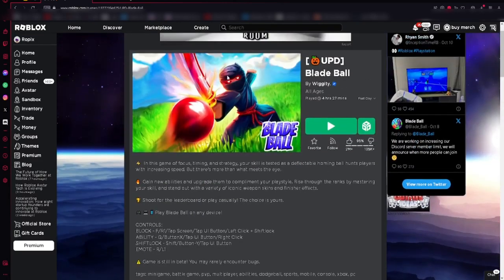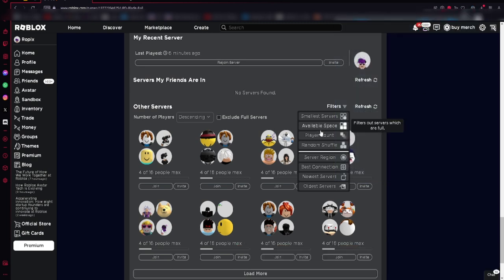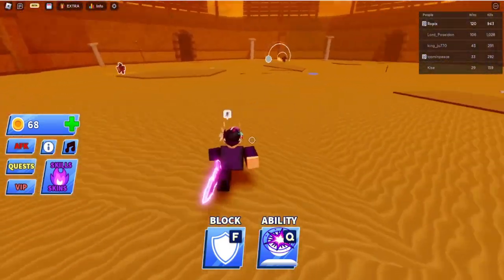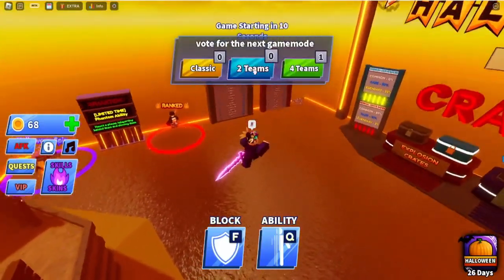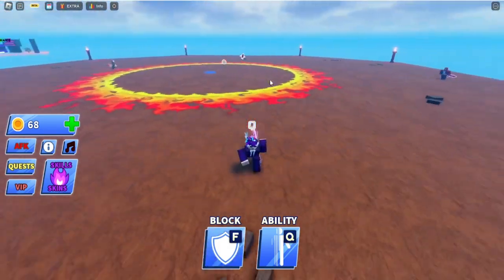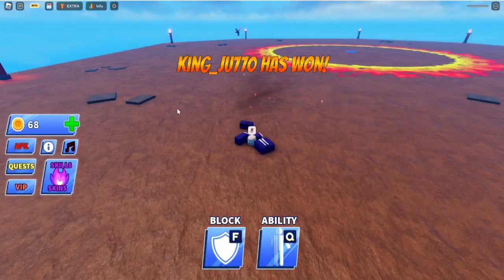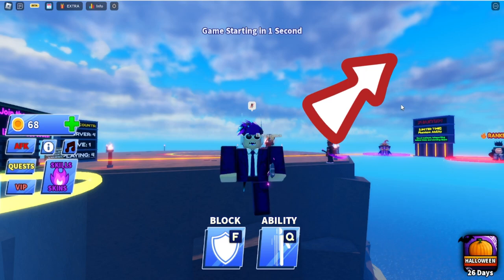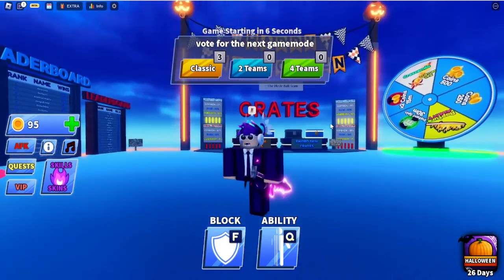How to win every game (Roblox blade ball)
BEST METHOD IN ROBLOX BLADE BALL TO GET WINS!
in this video I will show you the best method that I have found in Roblox blade ball to get wins with!